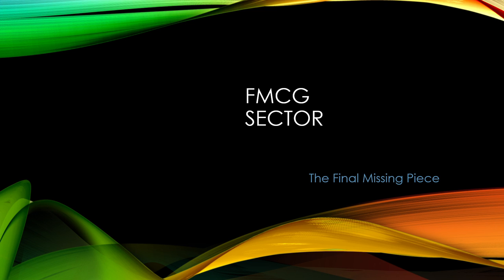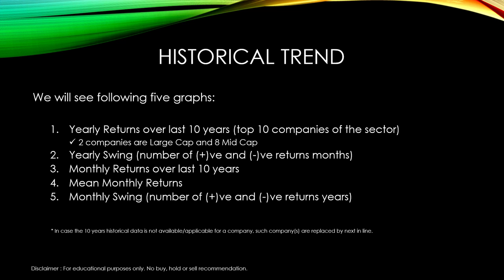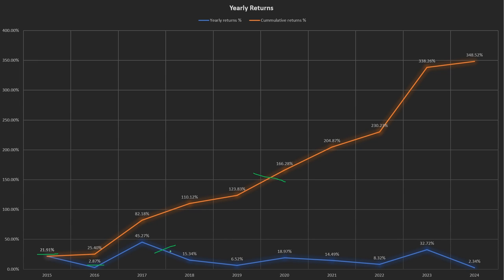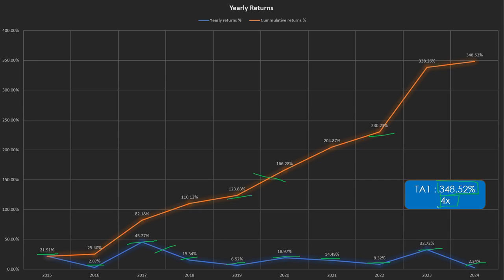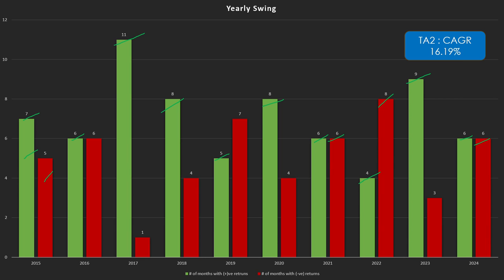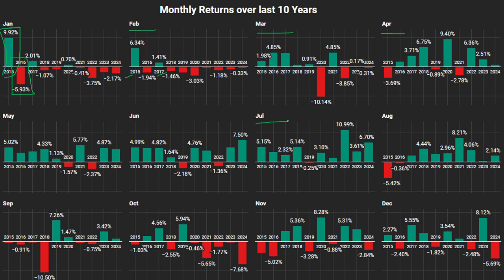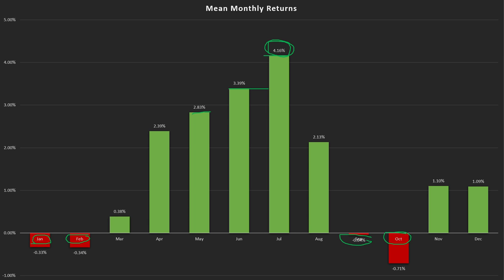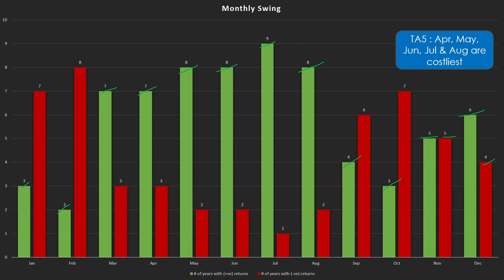Historical Trends!! The Final missing piece - FMCG Sector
This video is about the Historical Trends in Indian Share Market. Historical Trends are a great way to reduce the risks in the market. Historical Trends are also helpful to identify the correct time to enter or exit any sector.

I have analyzed 'FMCG' sector in this video.